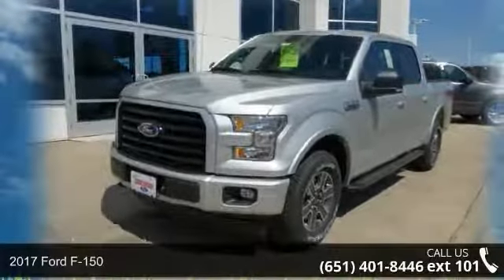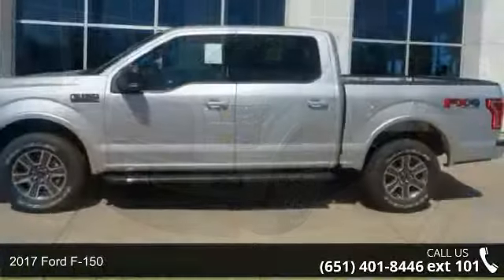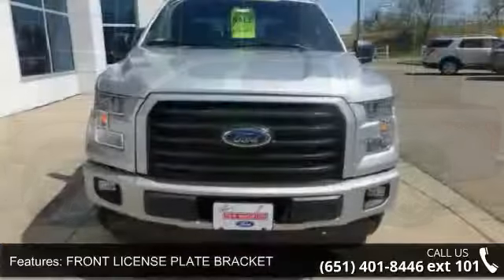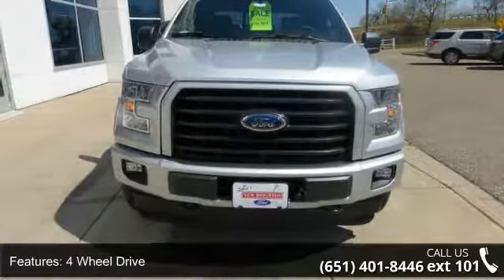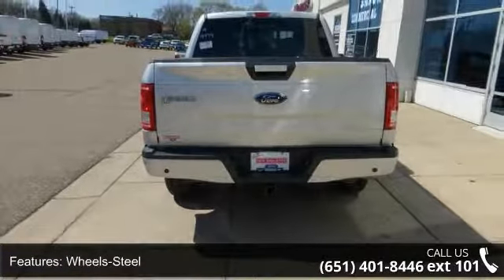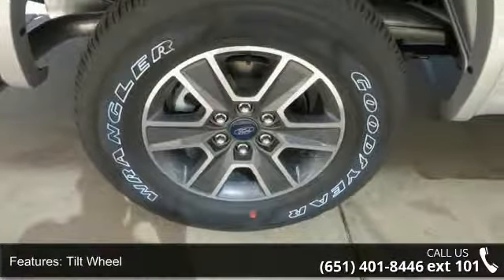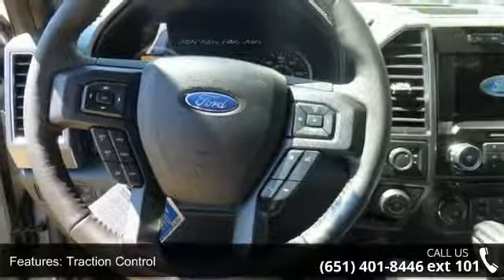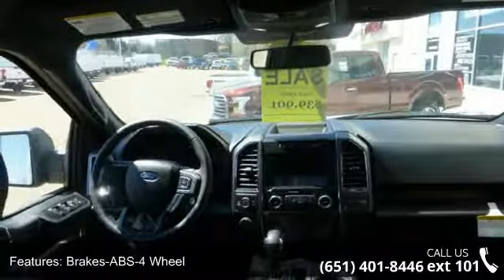2017 Ford F-150 - New Brighton Ford - New Brighton, MN 5...